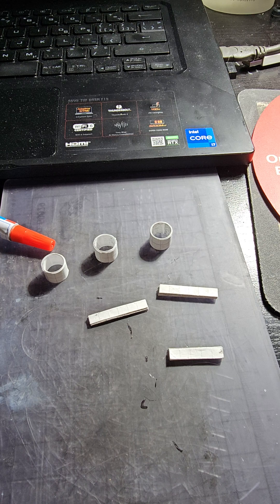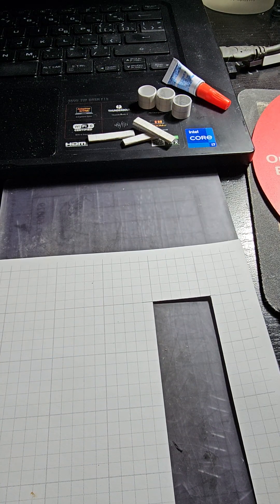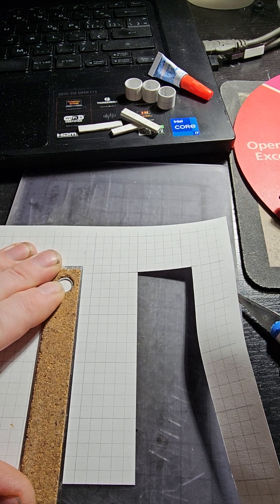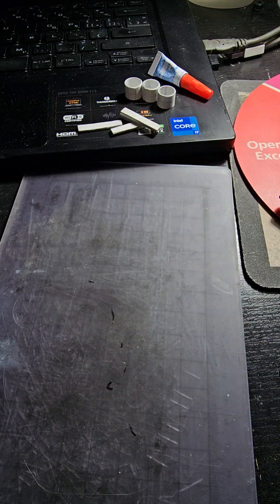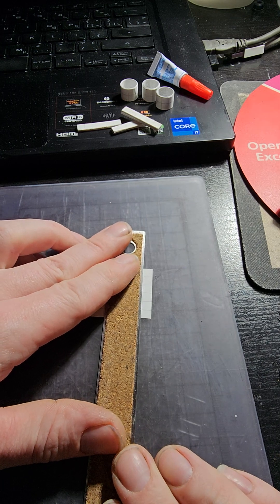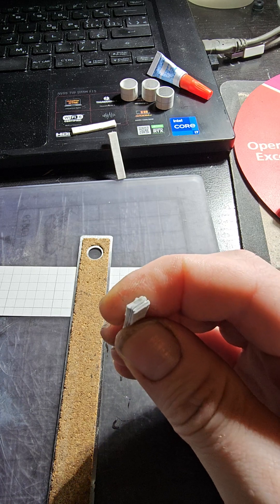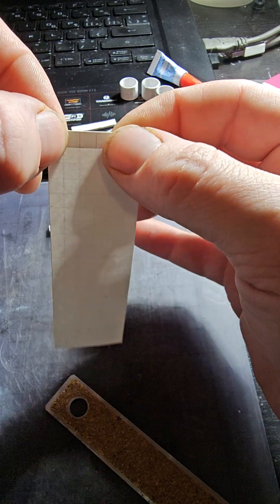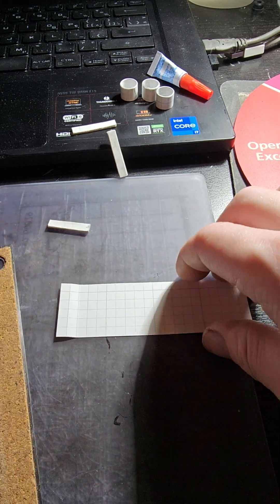Single Piston paper engine (connecting rods)